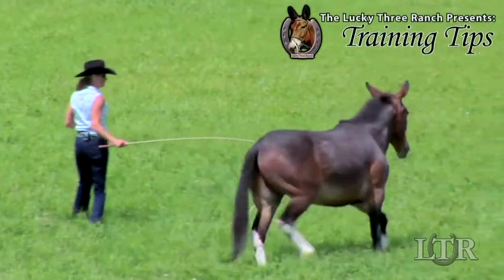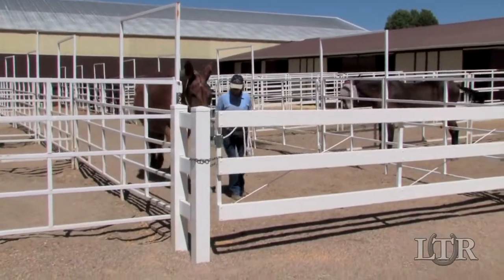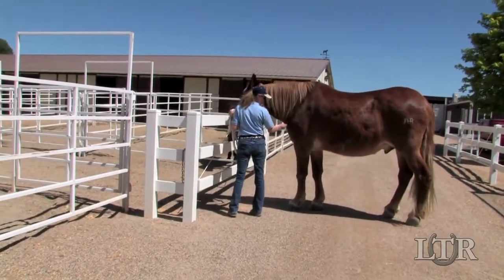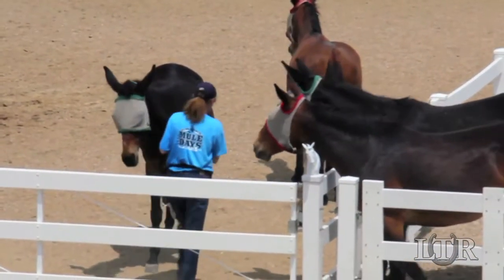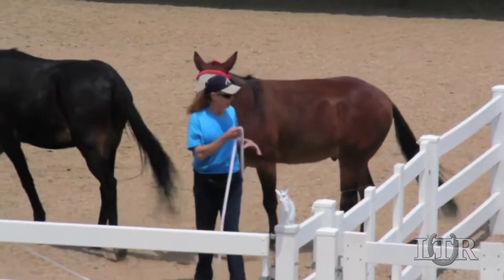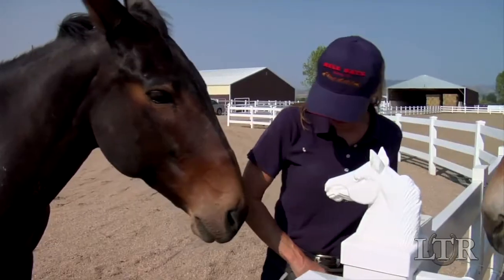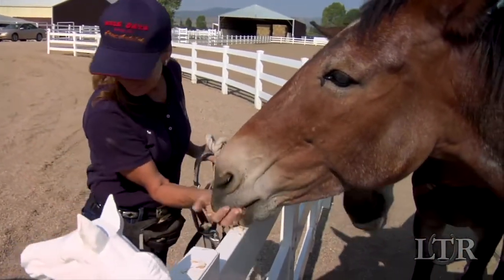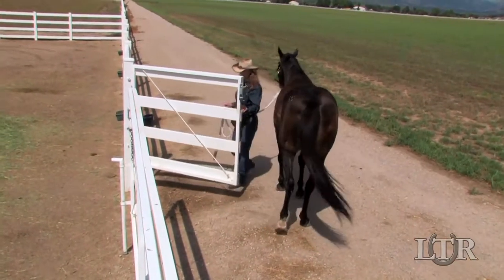LTR Training Tip #22: Gate Training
Including good manners and routine practices while teaching gate training makes your job—and your equine’s—a lot easier, now and far into the future.

And check out the bonus Training Tip Detailed Descriptions! Each Detailed Description explains the subject of the video in a bit more detail and depth, including additional photos. These documents are each about 2 - 4 pages long, and they make it easy to print out the basics of the lesson to read and study offline.

This Detailed Description covers information discussed in Training Tip #22 - Gate Training.